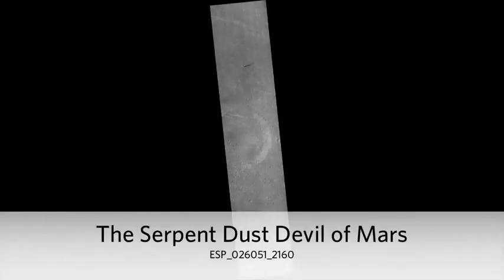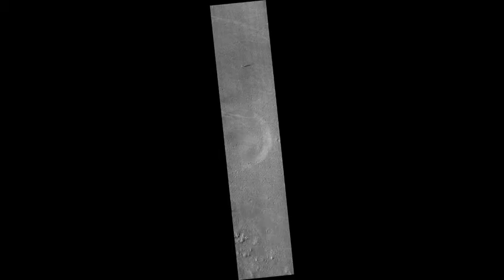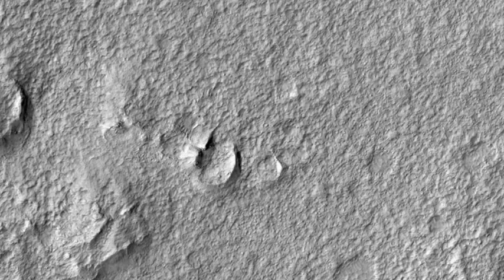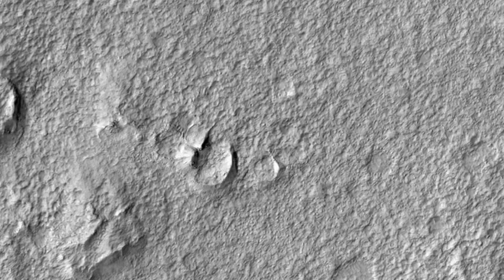Serpent dust devil on mars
This giant dustdevil of 800 meters (half a mile) is snaking on the landscape of Amazonis Planitia on Mars in late springtime. The delicate arc in the plume was produced by a westerly breeze at about a 250-meter height that blew the top of the plume towards the east. The westerly winds and the draw of warmth to the south combine to guide dust devils along southeast trending paths, as indicated by the tracks of many previous dust-devils. The dust plume itself is about 30 meters in diameter.